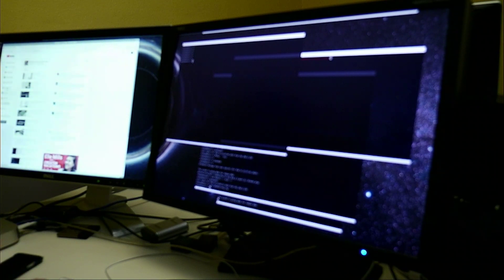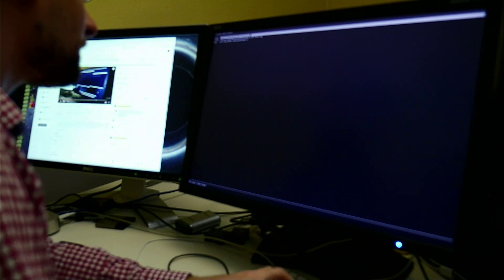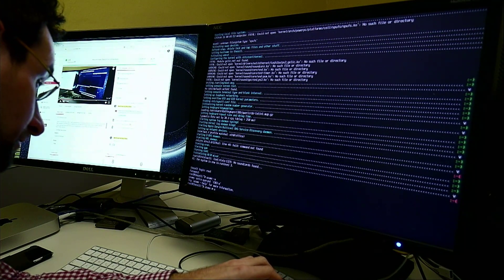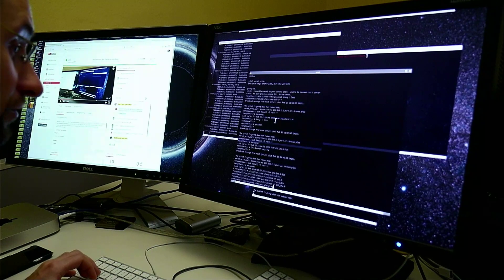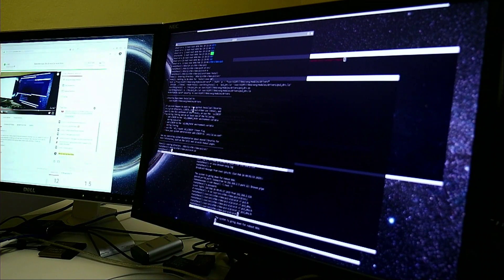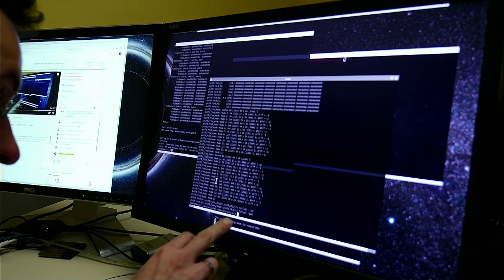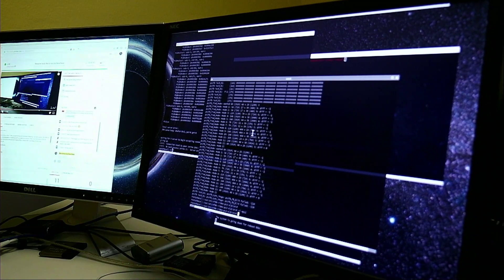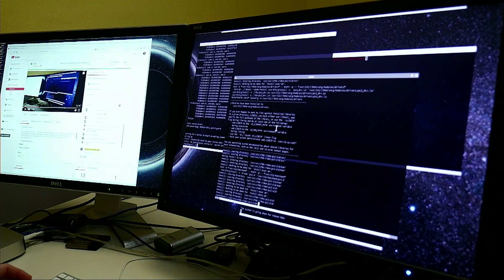PS3 livestream test! ;-)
As we get more in to livestream'ing let's try to do sone PS3 Linux work. Ad: PlayStation & more @Amazon